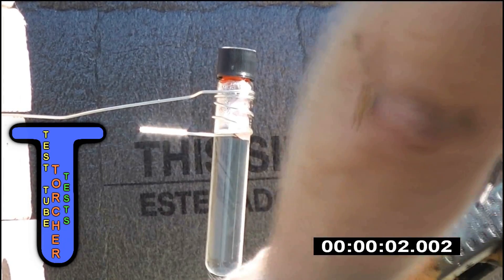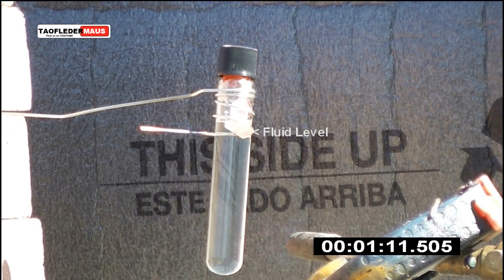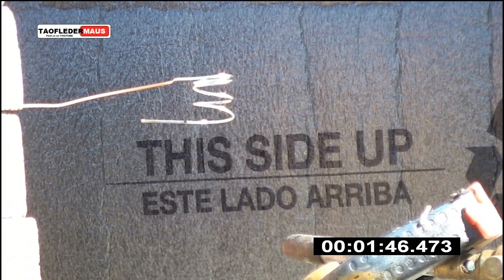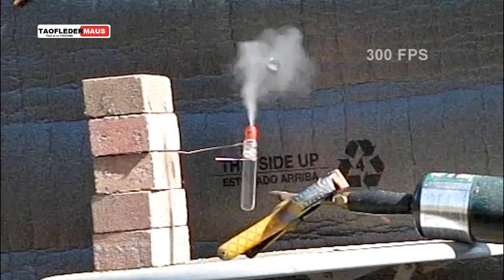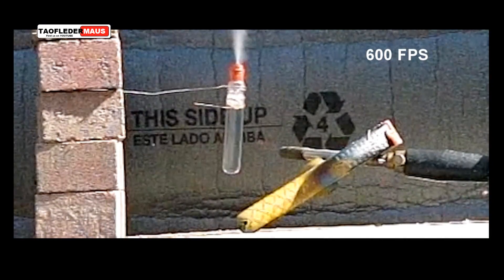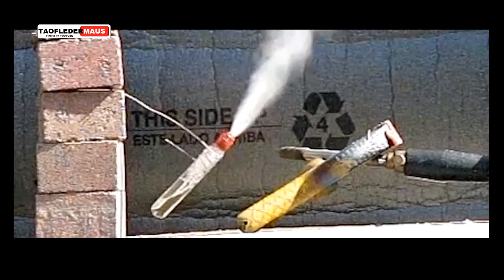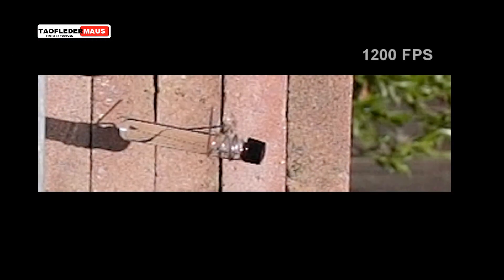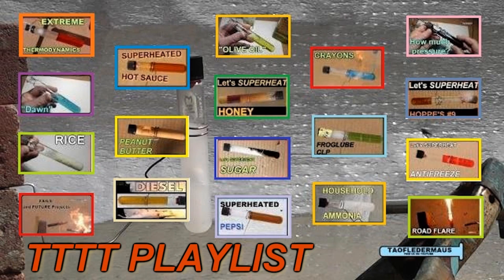TTTT - RUM - Superheated - Test Tube Torcher Test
YES!   The wobbly-wire is back by popular demand!   I wanted to try the stand because quite a few people wanted to see the vial secured better.   Unfortunately,  it just made for boring results.
We put 80 proof RUM inside a sealed glass vial and superheated it to extremely high pressure and temperatures.    I am unable to use an infrared thermometer on these because the device only sees the temperature of the FLAME,  not the contents inside the vial.

FUTURE EXPERIMENTS!
Oil and vinegar,   STP,   Rubbing Alcohol,  BEER,    chocolate chips,   latex paint,   e-cig fluid,   hydrogen peroxide.